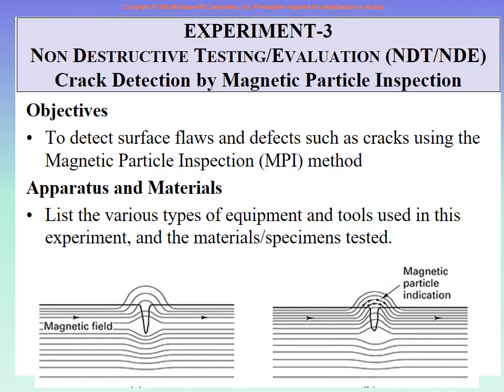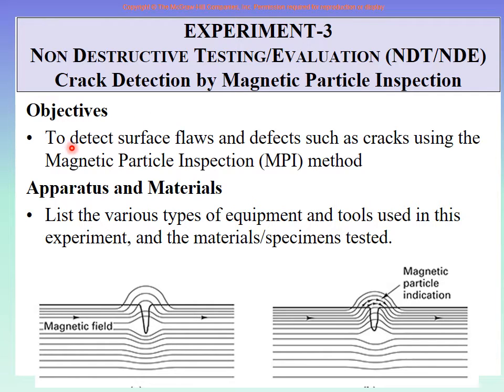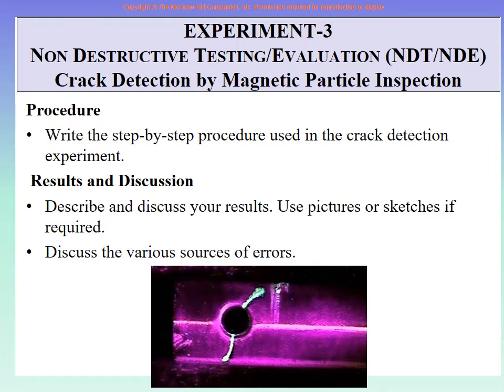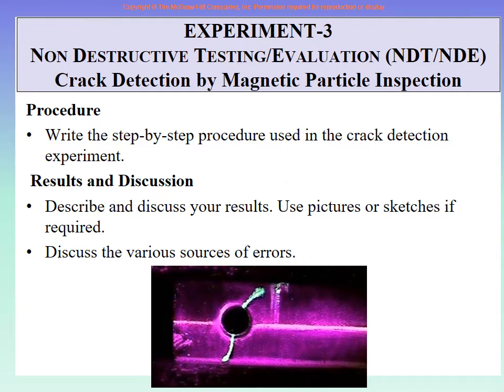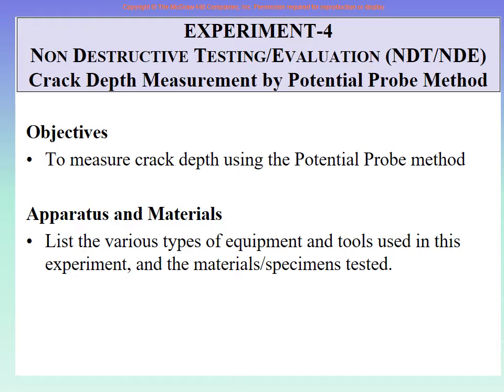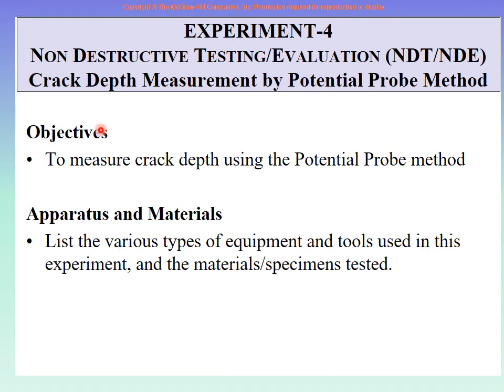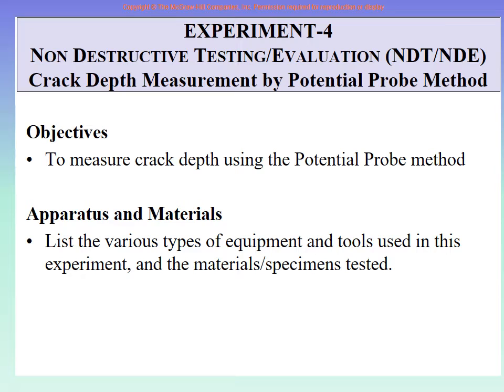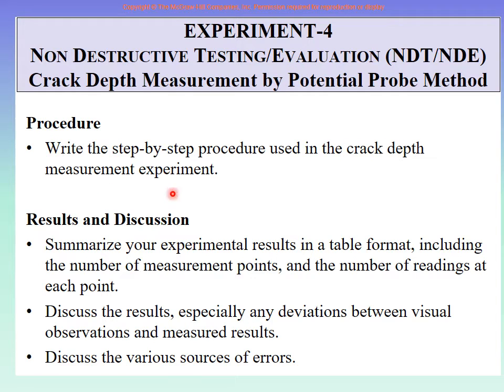Lecture 1b Lab Experiments